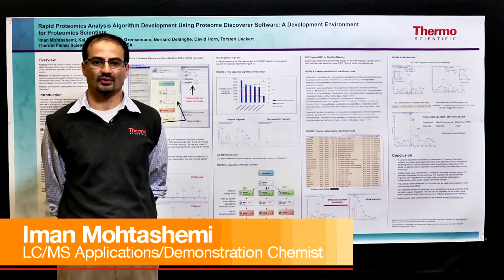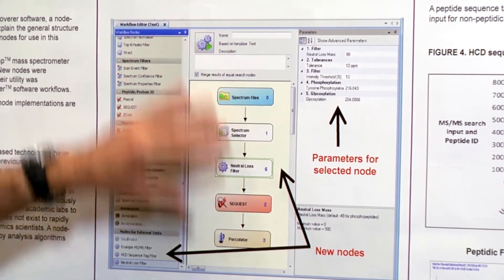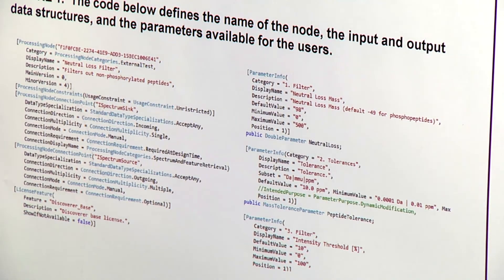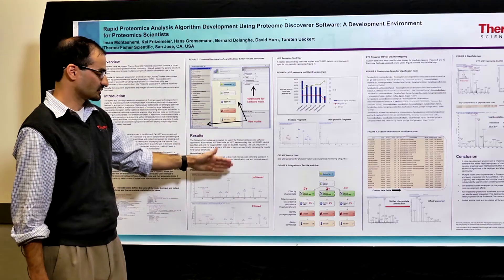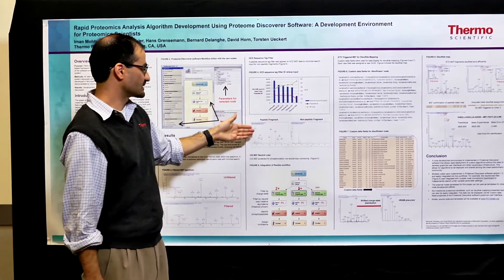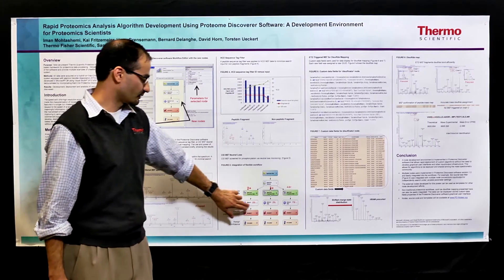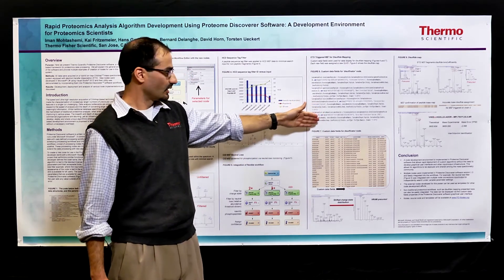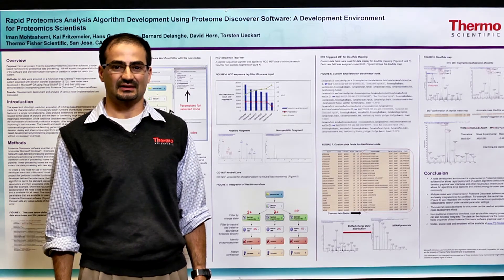Rapid Proteomics Analysis Algorithm Development Using Thermo Scientific Proteome Discoverer Software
Iman Mohtashemi presents his scientific poster about node-based framework for proteomics data processing using Thermo Scientific Proteome Discoverer software and a hybrid ion trap-OribtrapTM mass spectrometer.  This allows rapid deployment of custom algorithms without the need to develop graphical user interfaces and other input/output infrastructure saving you time.